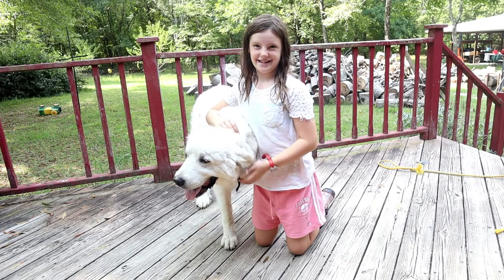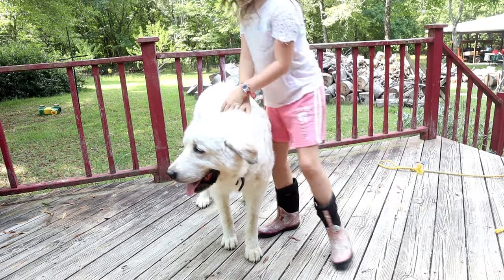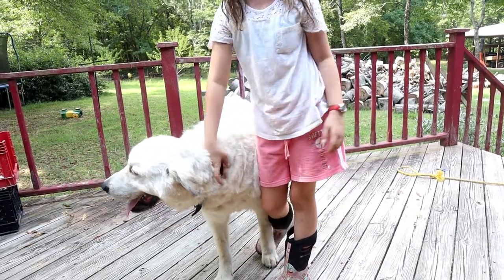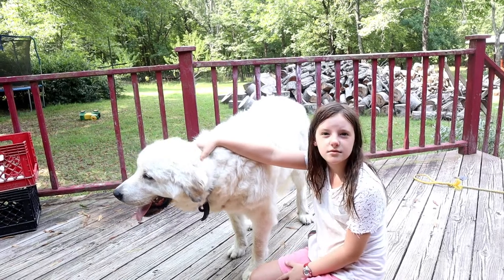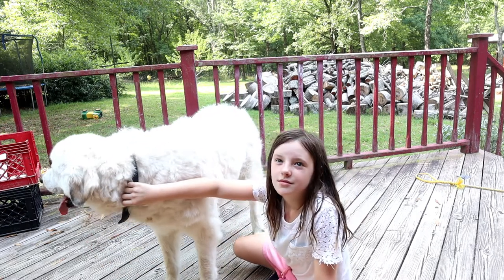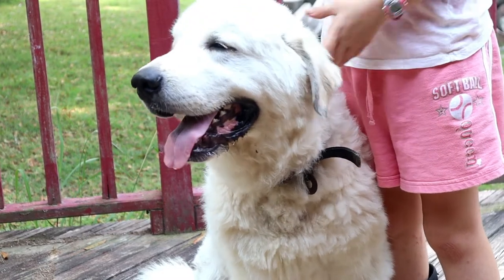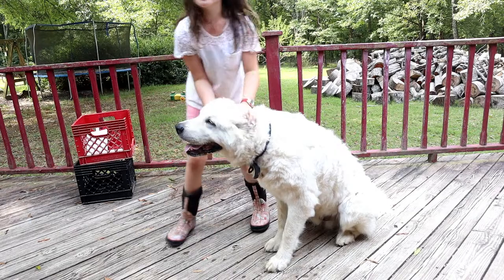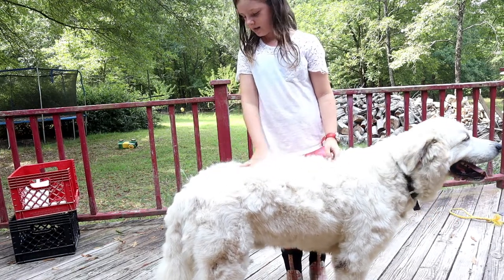Meet the Farm Animals Series: Jacob the Protector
This is the beginning of our series on our farm animals. We wanted to introduce you to them by name and explain what their purpose is on the farm. Meet our sweet Jacob the Protector
Support us for FREE by shopping with our Amazon
Our Amazon wishlist